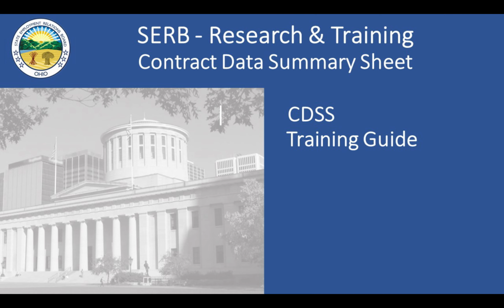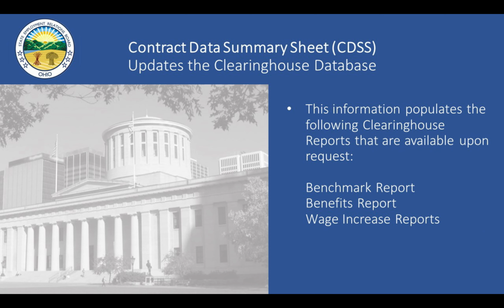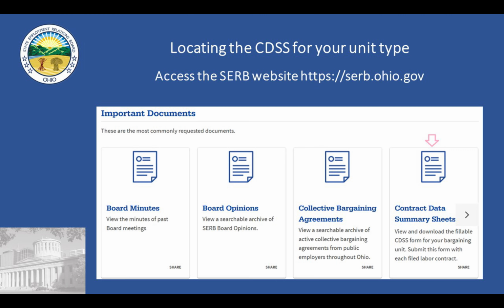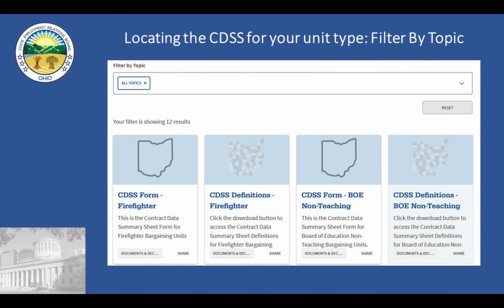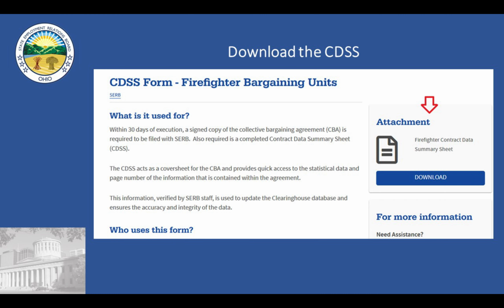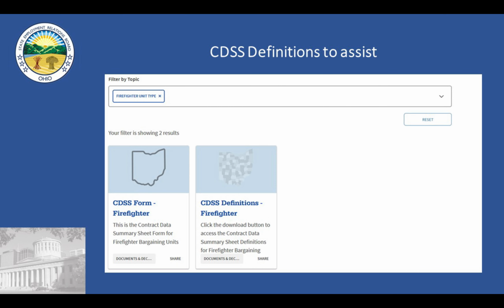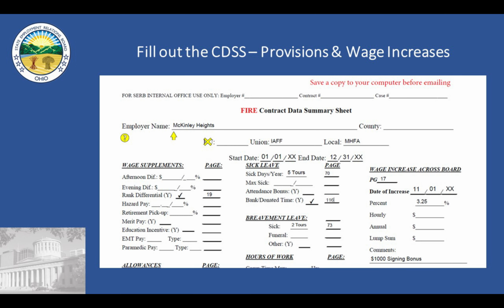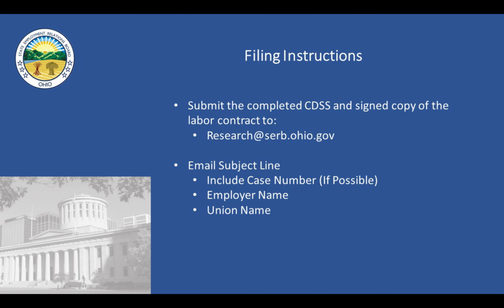Contract Data Summary Sheet (CDSS) Training Guide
This training guide will show you how to find, select and fill out the Contract Data Summary Sheet (CDSS) that is best for your bargaining unit type.  This is for public sector Collective Bargaining Units in Ohio.